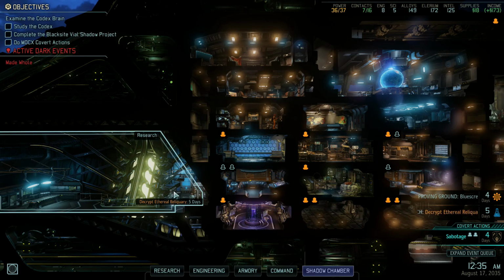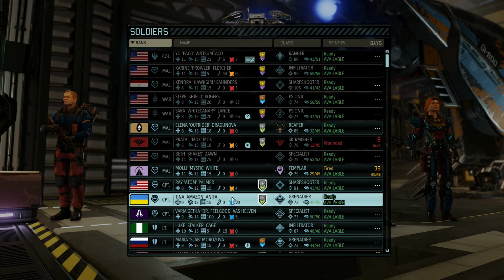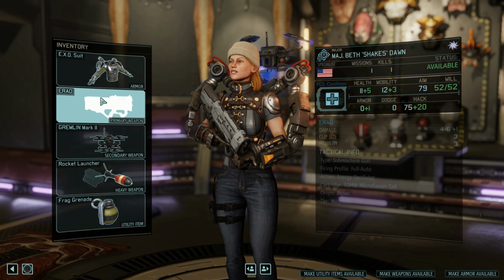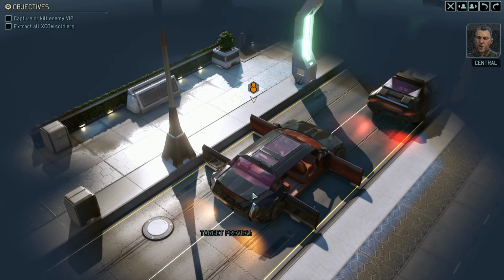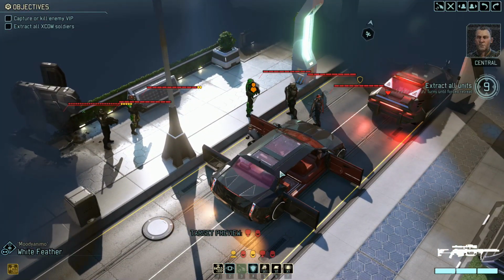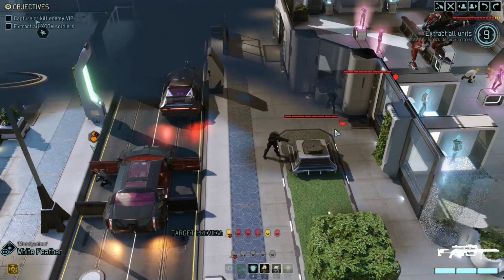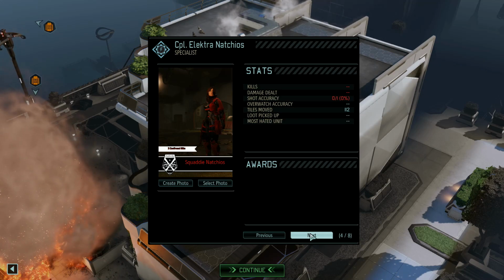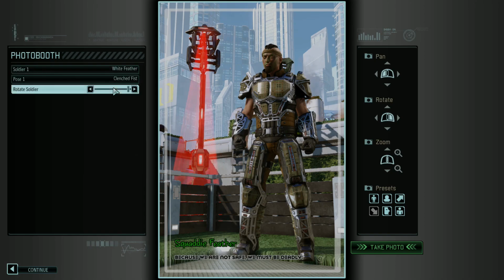YP Plays XCOM 2 - WOTC Season 1 P32 Grab or Kill!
EXTRA LIFE 2018 - COMING NOVEMBER 3RD !

The continuation of my XCOM 2: War of the Chosen Season 1 Run w/ Mods.

(XCOM 2)
Like It? Get It.

I am just regular guy who enjoys playing & streaming games.  I have done a fair amount of playthroughs on all kinds of different genres ie. Resident Evil 7, Titanfall 2, Firewatch, Rise of The Tomb Raider, Oxenfree, Xcom 2 and many others.  My main reason for creating this channel is to take part in Extra Life once a year.  Thanks for dropping by.

If you want to contribute to a local Children's Miracle Network Hospital in your area you can go